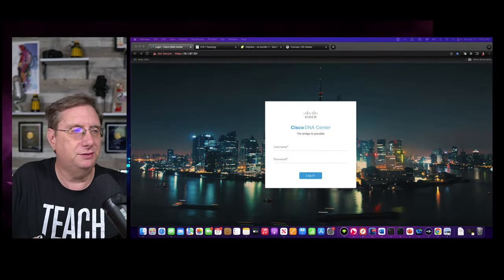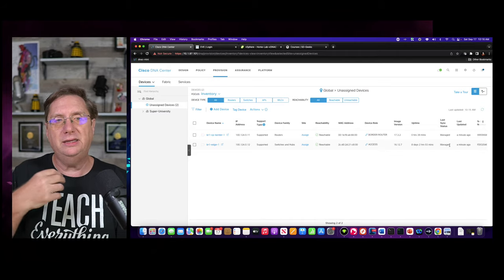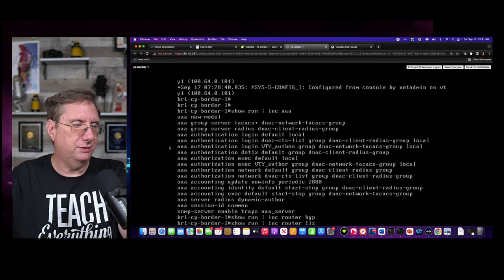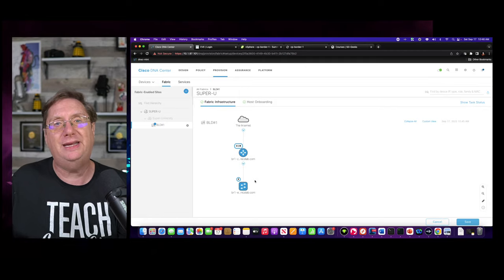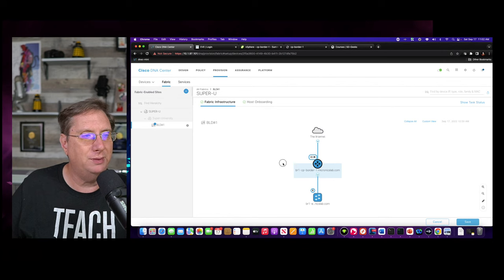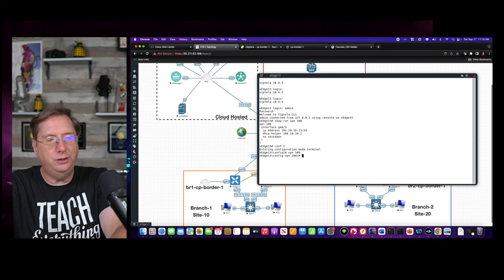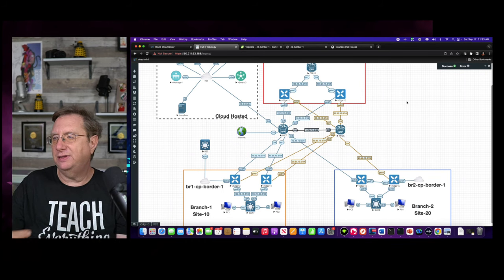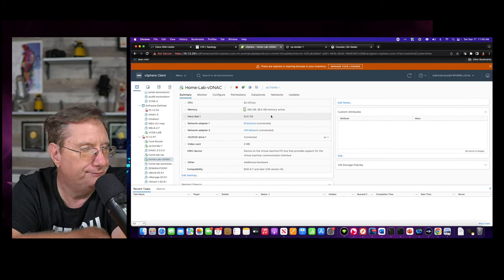SDA/DNAC - L3 Hand Off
In this hip pocket class we will build a L3Handoff via the DNA-Center to connect to a vManaged vEdge.

We will have 3 Virtual Networks (CAMPUS, GUEST & IOT) in this live we will explore how to:

1) Map VNs to VPNs
2) Create BGP Peering between border and vedge
3) Use route leaking to get reachability to a DHCP server isolated in the CAMPUS VPN located in our HQ Site.

I welcome anyone that wants to attend this free training.